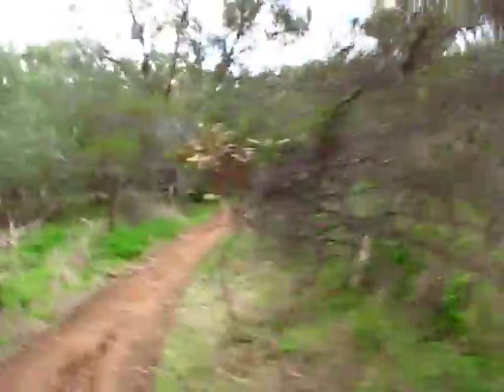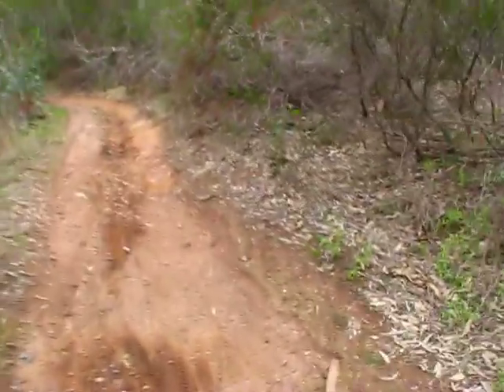[19S] ... ON-'Track'-With-The-BIKERS!!! [19S]